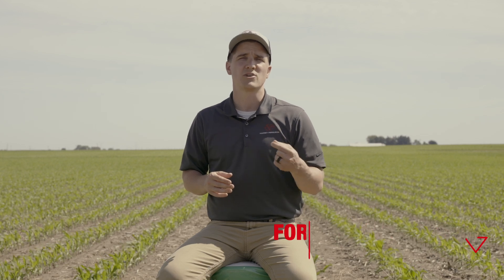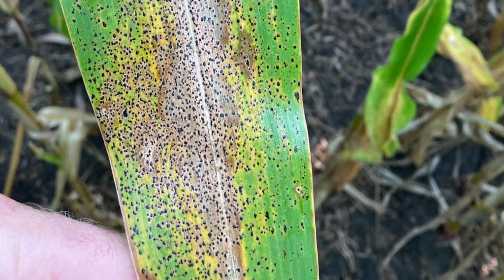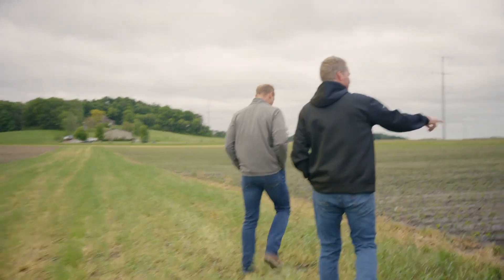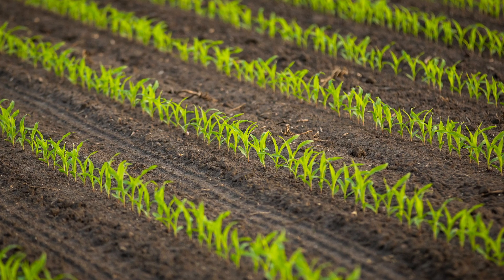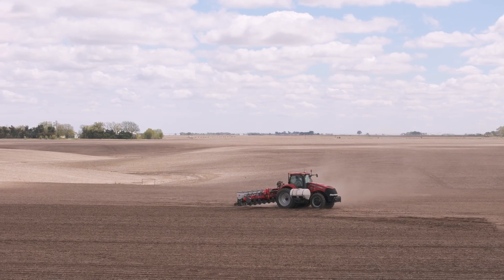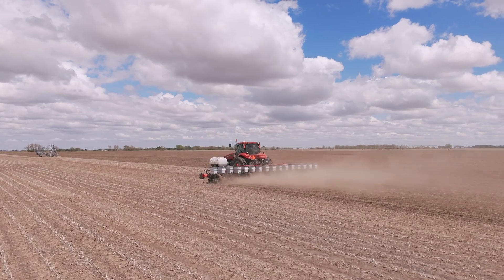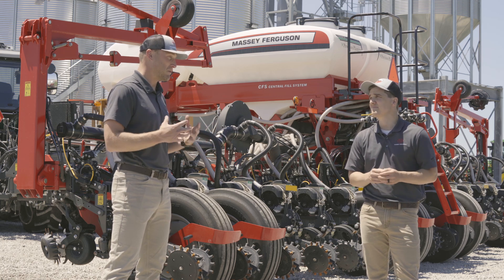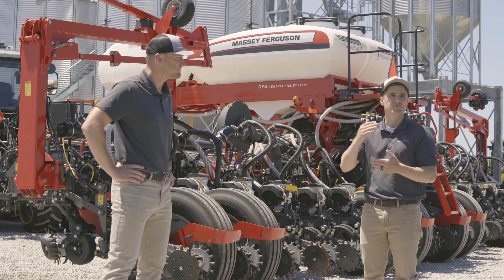Planting Pit Stops with Massey Ferguson | Episode Six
Ever wonder how corn seed is developed? Today on Planting Pit Stops we’re making a pit stop in Wisconsin to meet @BecksHybrids agronomist Joey Deneghan who helps us discover the process his team takes to develop new hybrids.

Then we'll head back to Nebraska to meet farmer AJ Lindburg and wrap it up
with our hosts, Forrest Francis, and Jason Lee who talk about the advantages of the @PrecisionPlanting 20|20 Monitor.